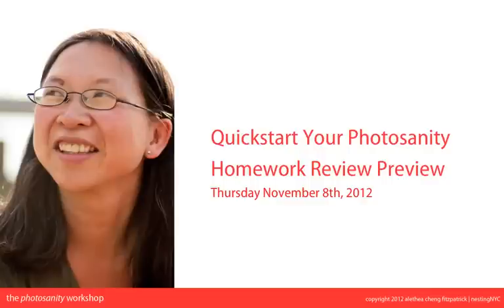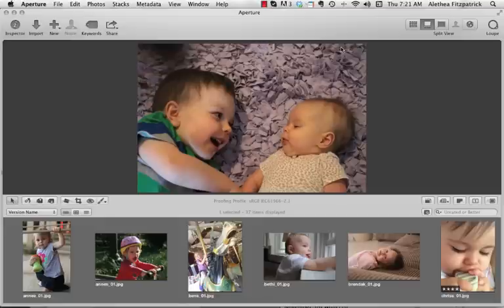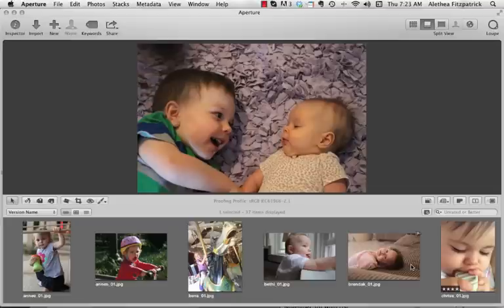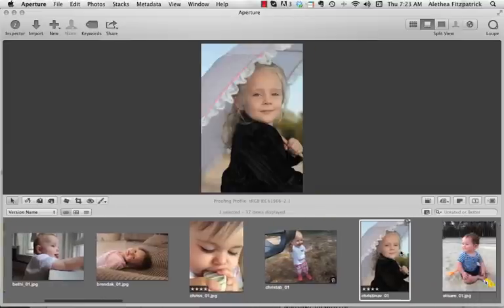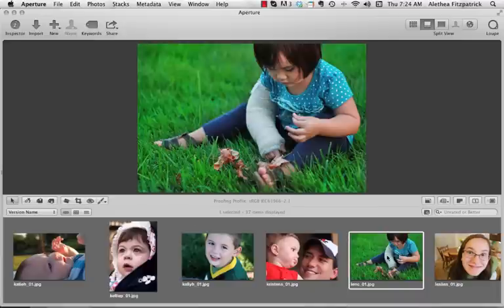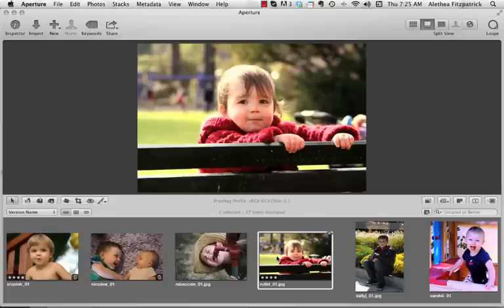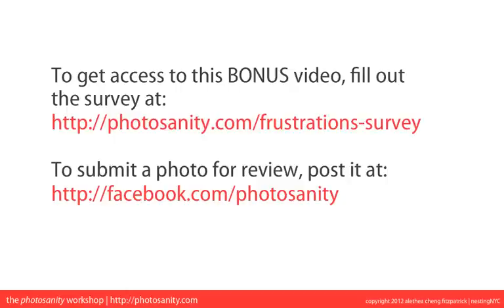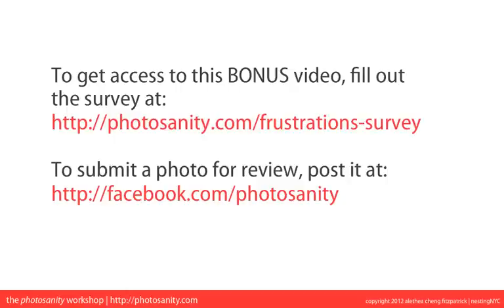Quickstart Your Photosanity Homework Preview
- The Photosanity Workshop - the online workshop for parents that helps you take better photos AND organize, edit and share.

Alethea Cheng Fitzpatrick, family photographer and photography coach for parents gives a preview of the type of feedback she gives on photos submitted by parents.

To get access to the free bonus photo review video coming out on Monday November 12th, 2012, fill out a quick survey about what your biggest photo frustrations are right now, what you would like to learn and how Alethea can best help you overcome your frustrations - it will only take about 5 minutes.